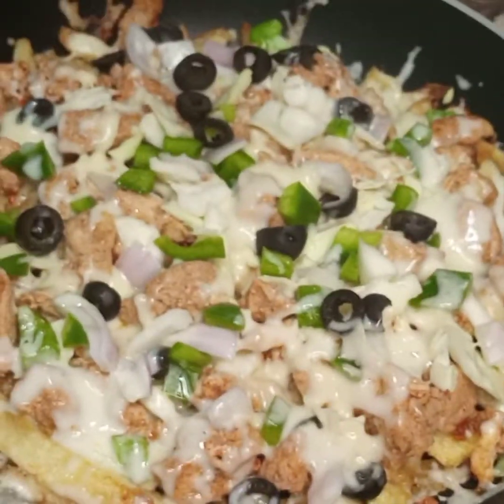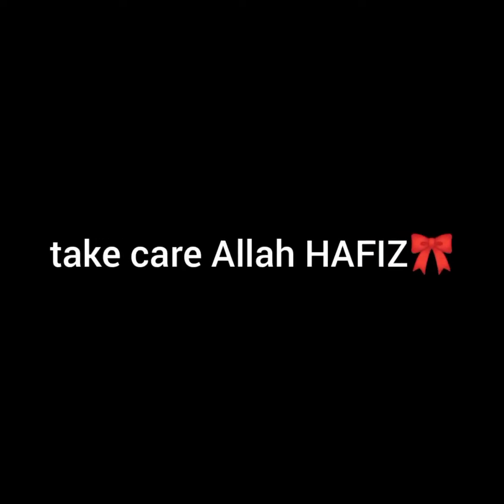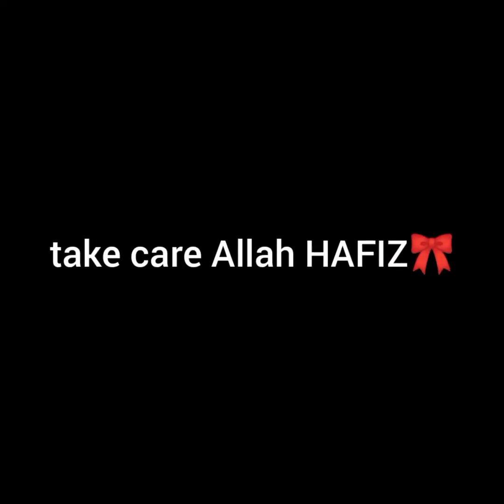Loaded Fries PIZZA Fries restaurant style Recipe by - ( MODERN KITCHEN )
ASSLAM-O-ALAIKUM Everyone, 🎉

hope you like this loaded pizza , pizza || fries 🧡

you can || try this any time any day || it's same like

restaurant style | outstanding look nd so ⚡

yummy tasty to eat if you This recipe so

please share my || knowledge✨ with your family 🧁

friends nd don't || forget to like nd comment 🍸

Always remember on your prayers💮 ( MODERN

KITCHEN ) Stay bless || stay happy 🌹stay safe

channel nd turn on the || bell icon also. 🌷

F A C E B O O K :-

(1):- 5 Potatos / Alu

(2):- Chicken boneless

(3):- 3 tbsp yogurt/ dahii

(4):- 1 tbsp tikka masala

(5):- 1 tsp salt / numak

(6):- half tsp chaat masala

(7):- 1 tbsp soya sauce

mix it nd oil 2 tbsp for cook the chicken ...

For assemble :-

1 _ Fries

2_ Cheese mozzarella + cheddar

3_ 2 tbsp pizza sauce

4_ chicken

5_ cheese

6_ capsicum / shimla mirch

7_ Onions / pyaz

8_ black Olives

9 _ cook it for 10/12 minutes ...

have a great fast nd RAMADAN ..🎀🤲